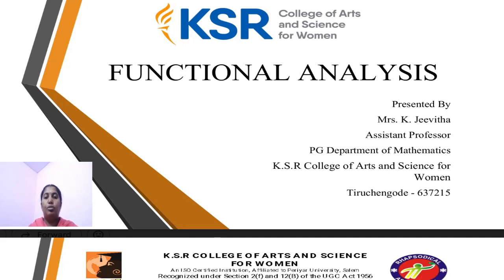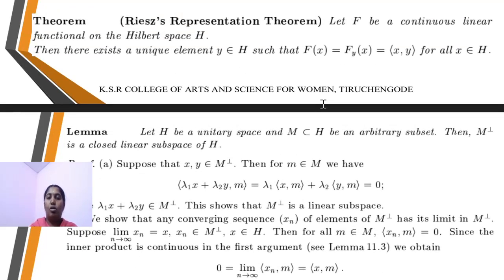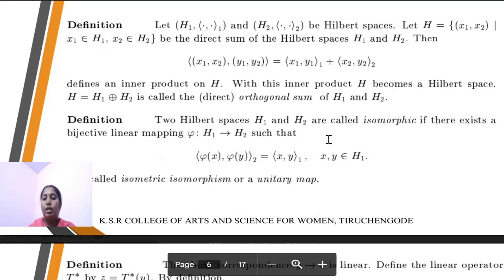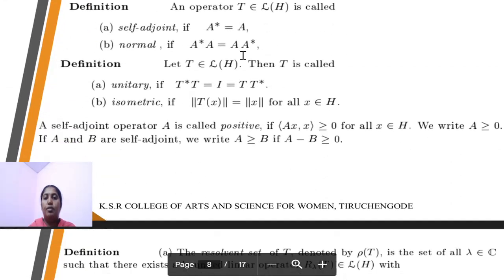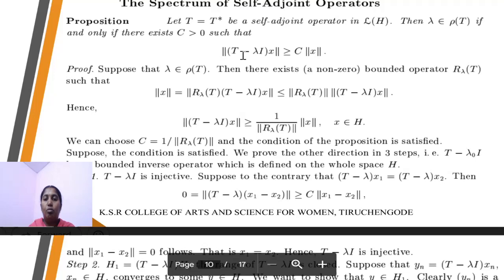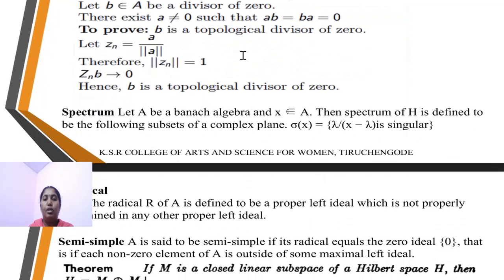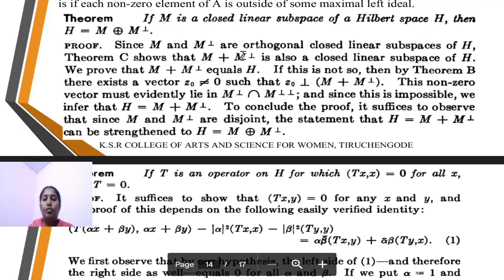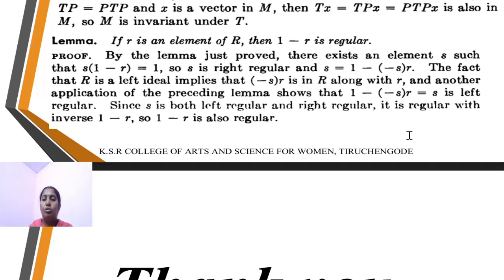LCS : Analytical Geometry Unit II | Ms. Jeevitha | Mathematics